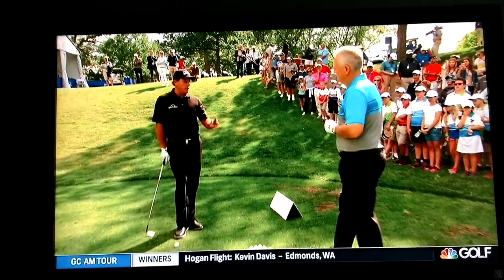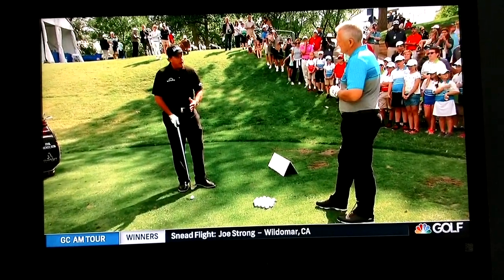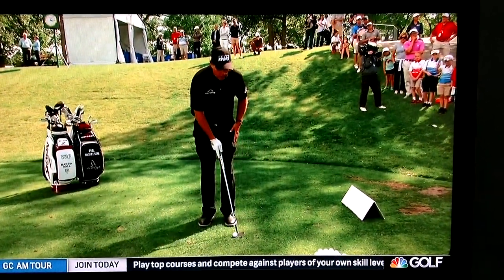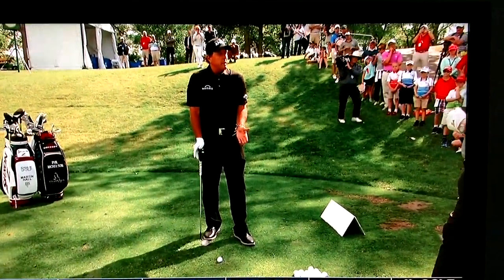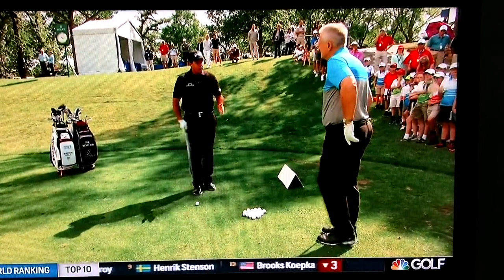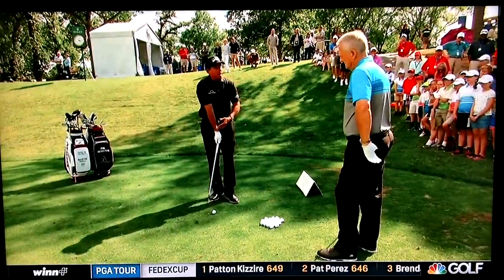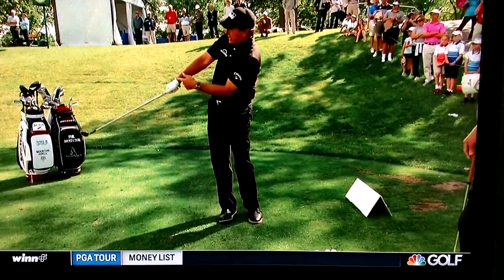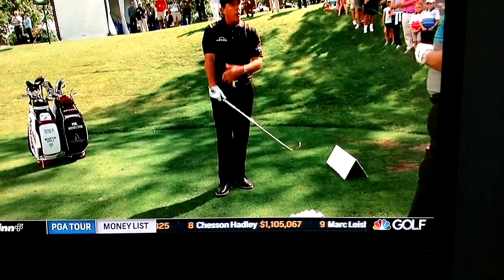Mickelson short game lesson